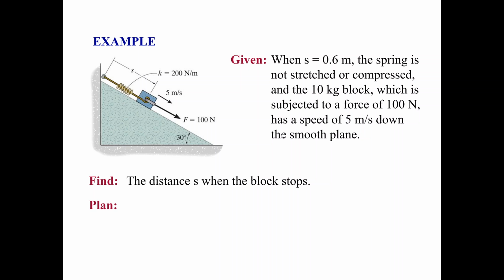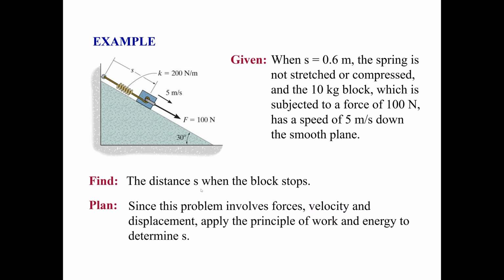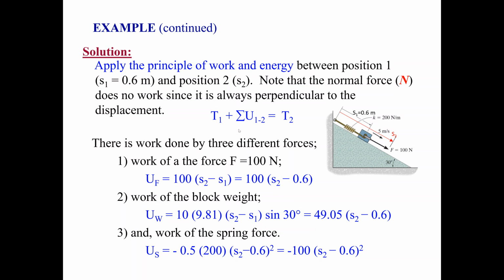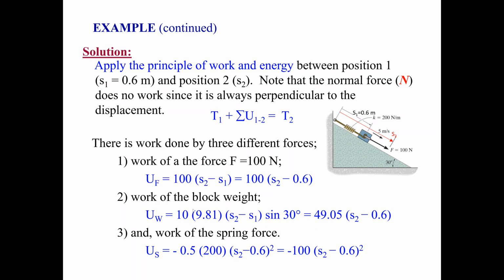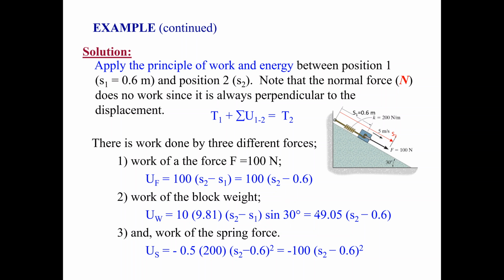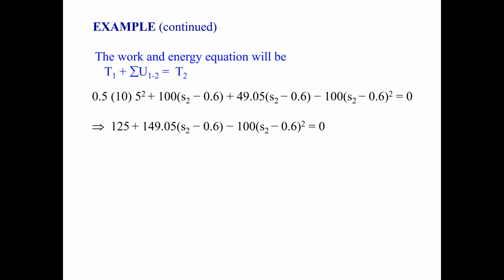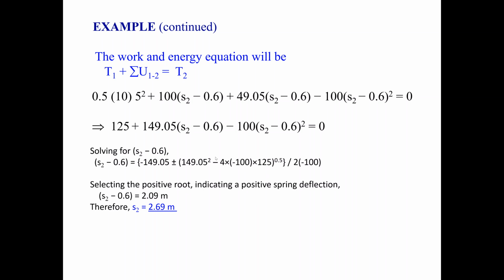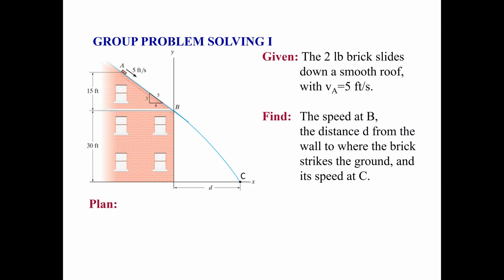CH 4 section 3 Spring incline example